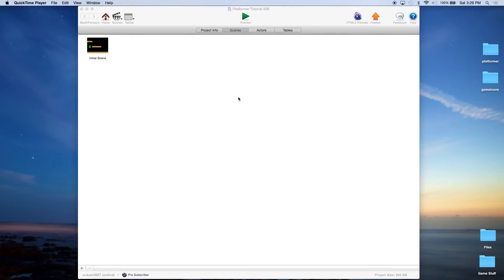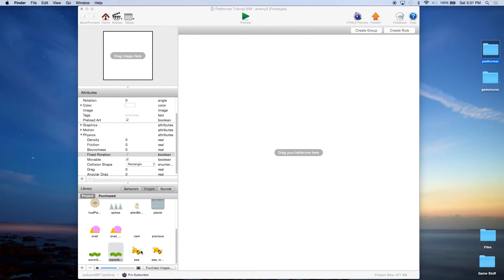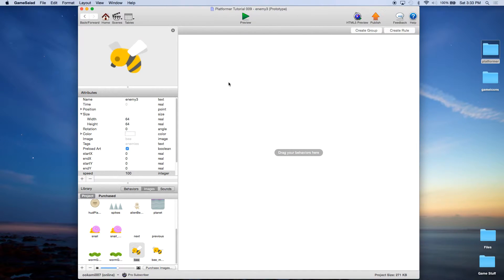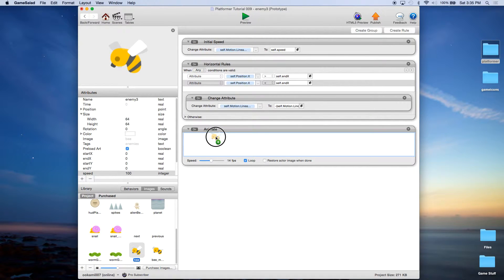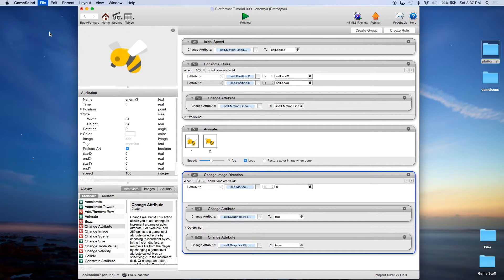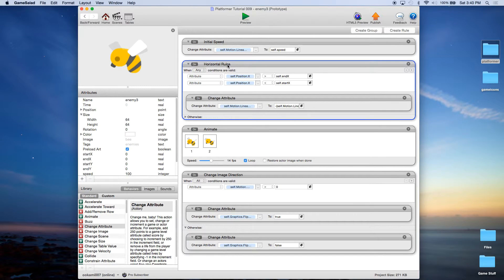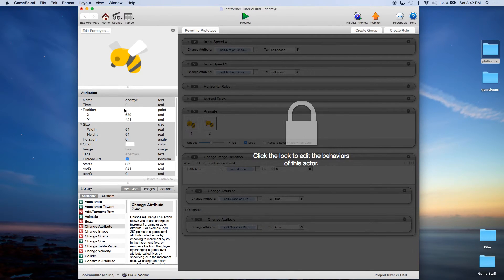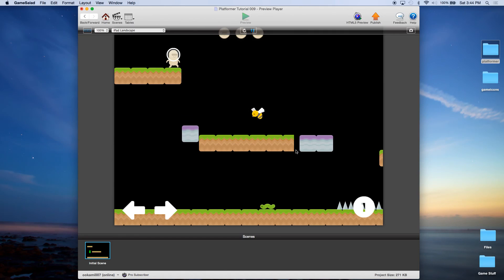GameSalad Platformer Tutorial 009 - Flying enemies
This is part 9 of the Monkeyuncle.com GameSalad platformer tutorial. This episode teaches how to create flying enemies that aren't limited to staying on platforms but can fly through platforms and in mid air in a horizontal or vertical pattern.

Graphics from kenney.nl

You can download the template that goes with this tutorial from the templates section.